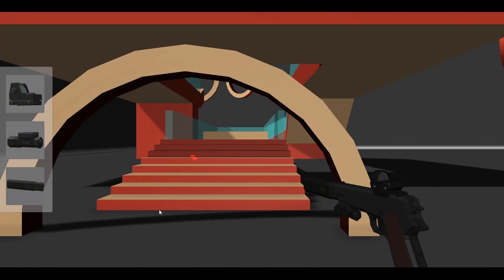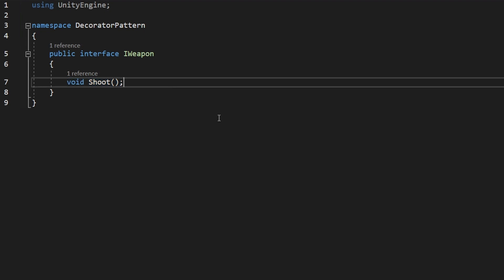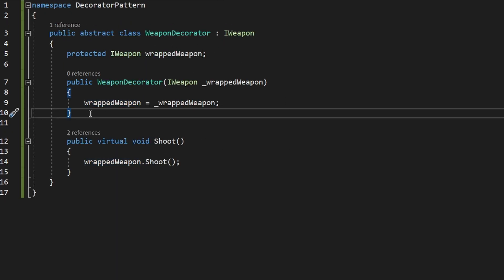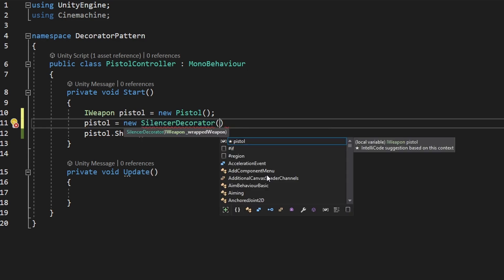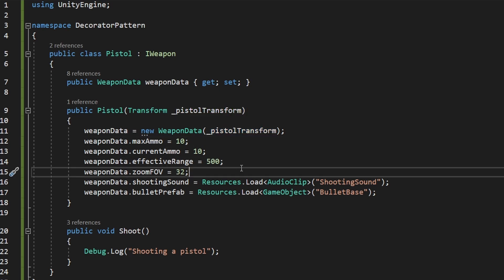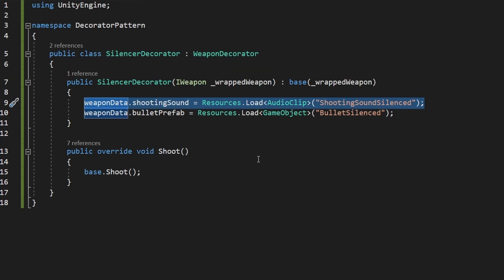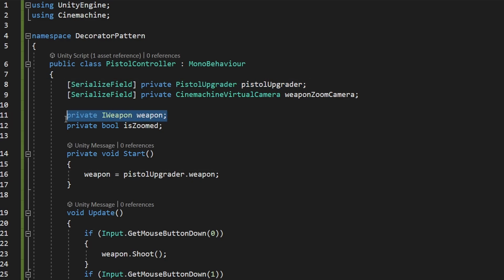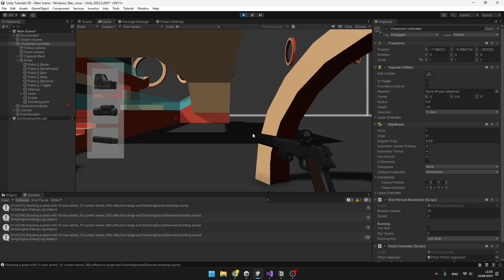Scalable Code With Decorator Pattern || Unity Tutorial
Did you ever need to extend or modify a class but adding more code into the class itself doesn't seem like the right solution? Meet the decorator pattern. Using it, you can change the behavior of a class by wrapping it inside the decorator. The decorator still acts as the class it is wrapping because they both implement a common interface. This way it is simple to add multiple accessories to weapons and armor, add buffs to enemies and the player, and do much more!

Timestamps:
00:00 Why Should I Use Decorator?
00:57 Understanding The Pattern
01:50 Component (1.)
02:08 Concrete Component (2.)
02:18 Decorator (3.)
04:04 Concrete Decorators (4.)
04:59 Client (5.)
06:32 Decorating Pistol Data
11:28 Final Result